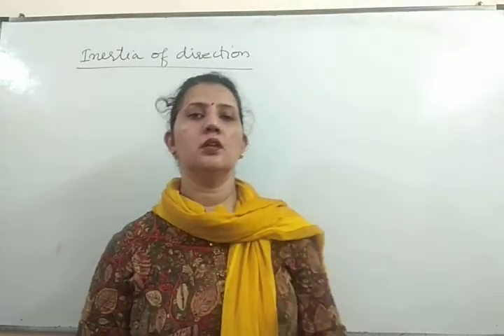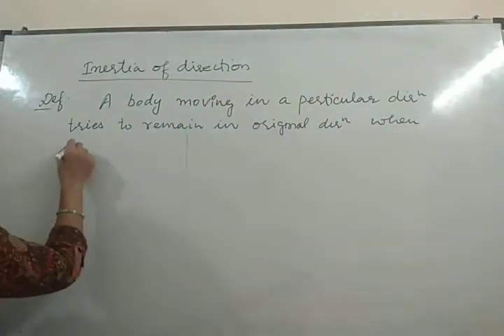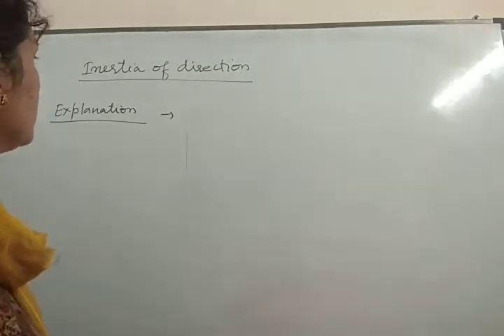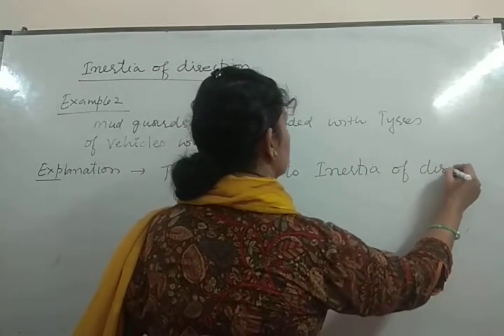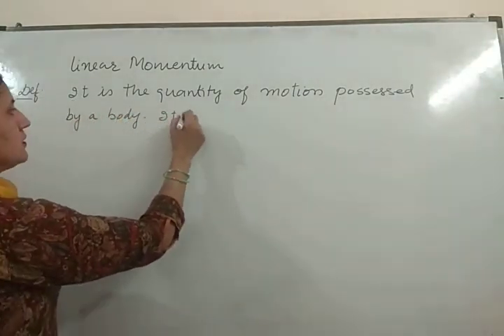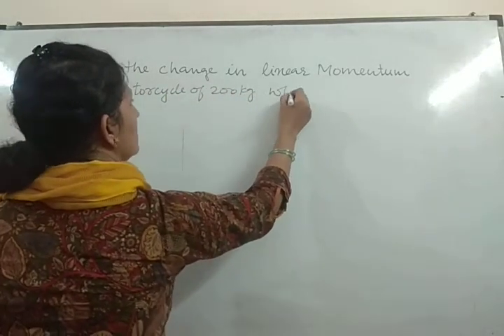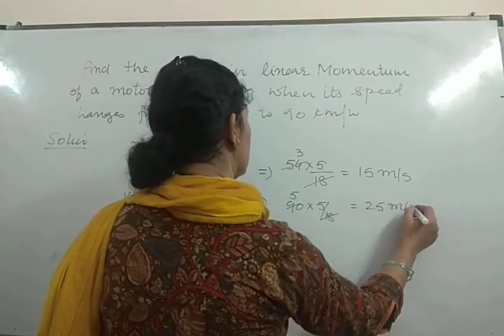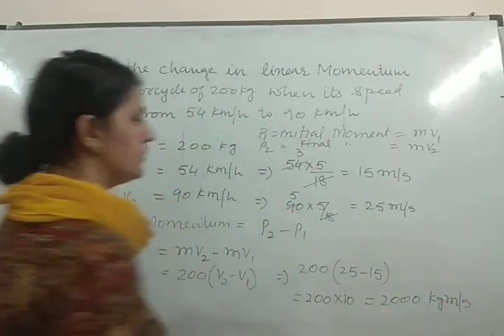Class 9th/ Phy/L-5/Inertia of direction and linear momentum By Dr. Poonam Gaur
Chapter Forces and laws of motion